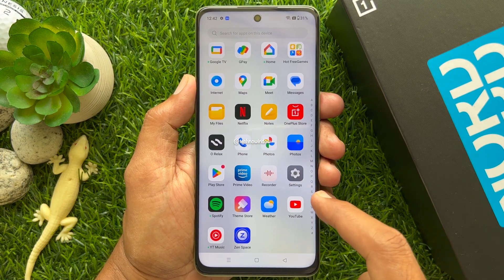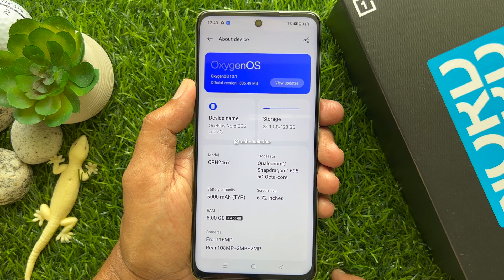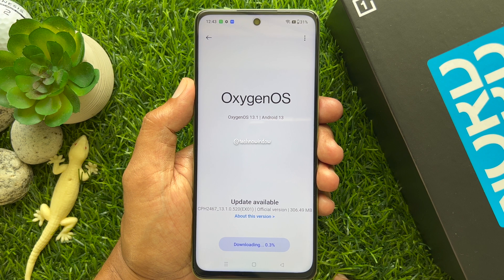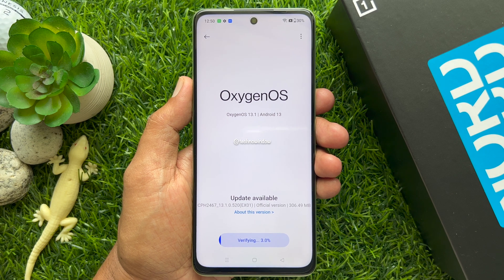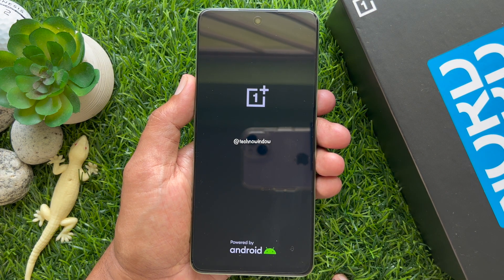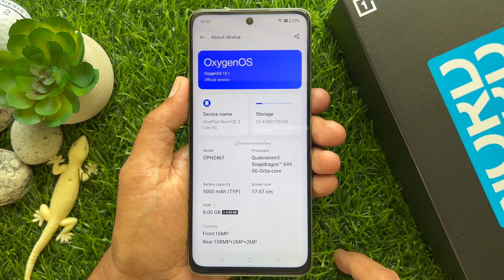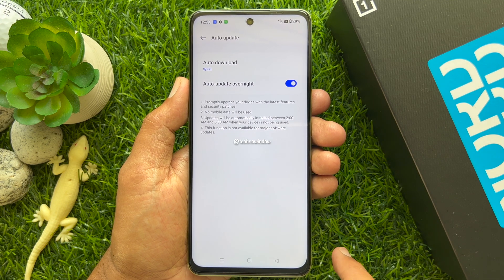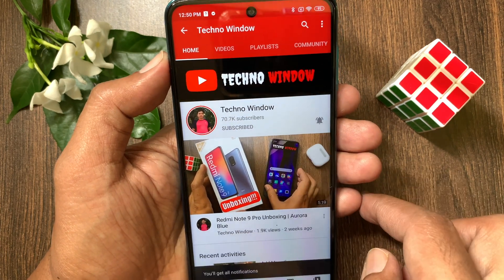How to Update the Software Version on your OnePlus Nord CE 3 Lite 5G